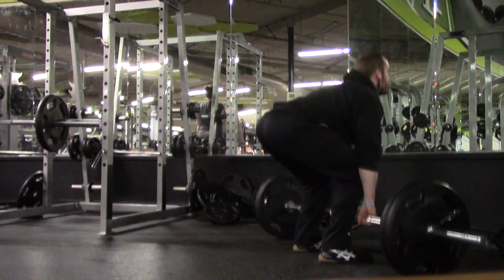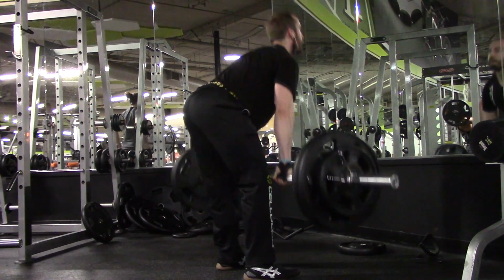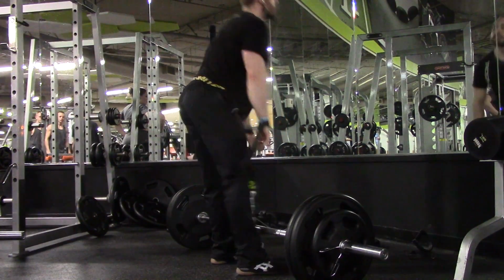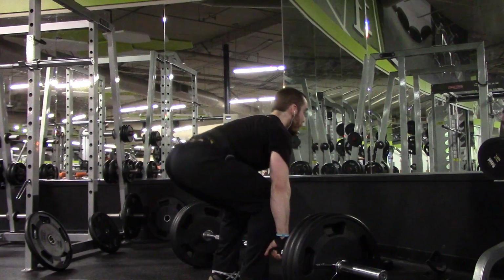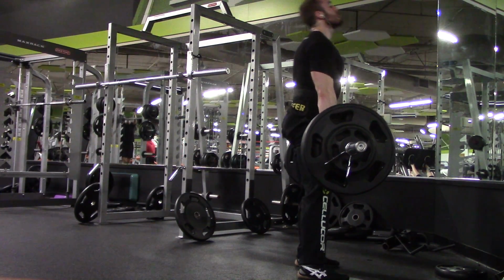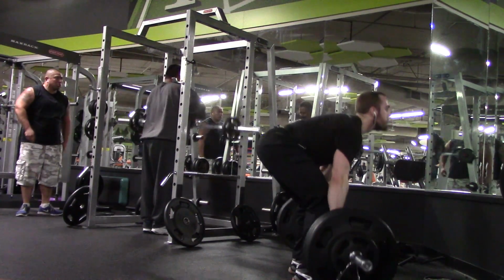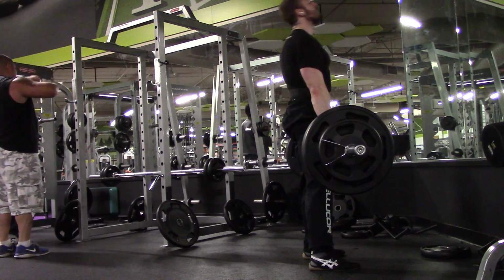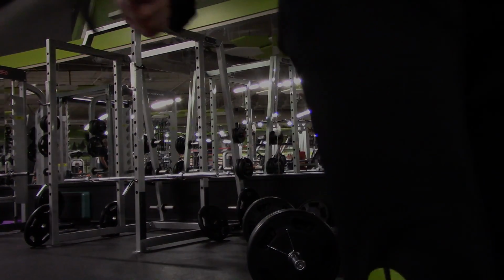BajheeraIRL - Solid Deadlift Workout (NEW PR!) - Natural Bodybuilding Vlog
Sup guys, posting up some of yesterday's Deadlift Workout along with some discussion about how the bulking diet is going and some thoughts about what I tend to visualize when Deadlifting :)

ORIGIN PC - Tell them BAJHEERA sent you! :D

CELLUCOR: Results Matter - Award Winning Fitness Supplements

RAZER: For Gamers. By Gamers.
For all of your Gaming Peripherals! :D

LOOT CRATE: Epic Monthly Nerd Gifts! :D